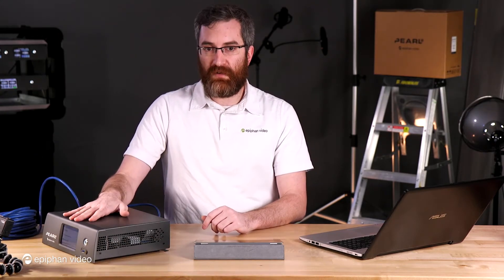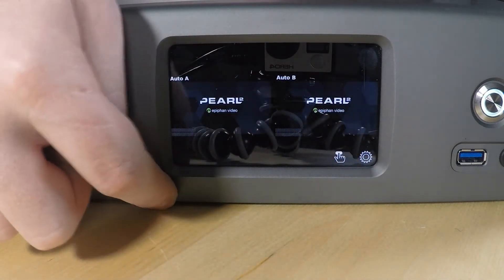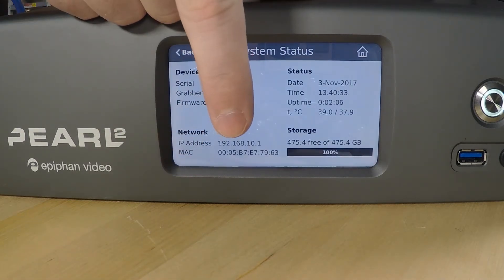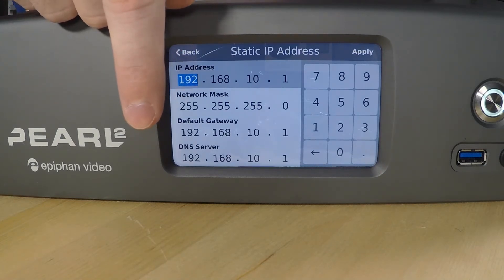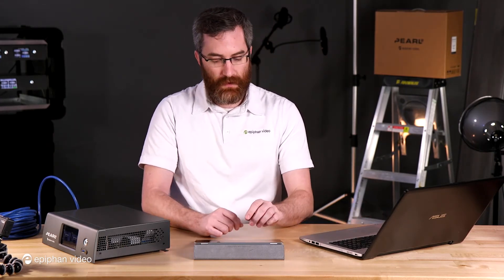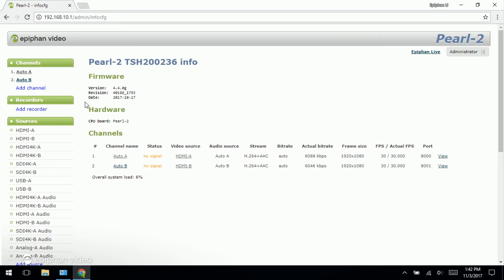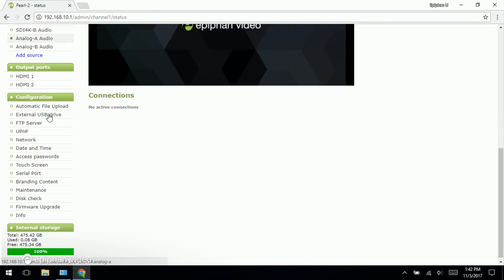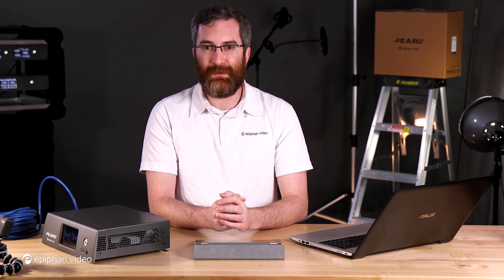Quick setup of Pearl-2 [Pearl]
Learn how to quickly get your Pearl-2 system up and running, connect to a network, and access Pearl's Admin interface using your web browser.